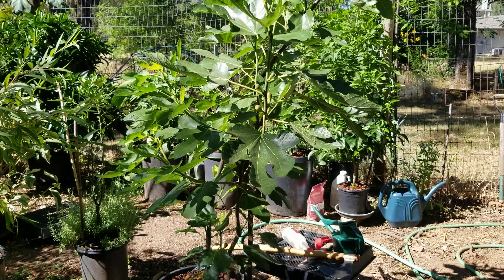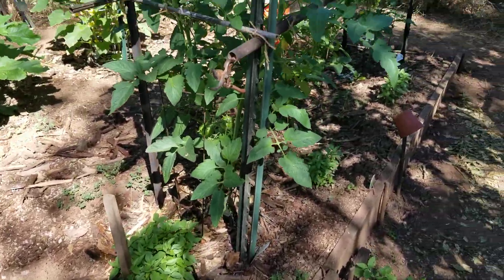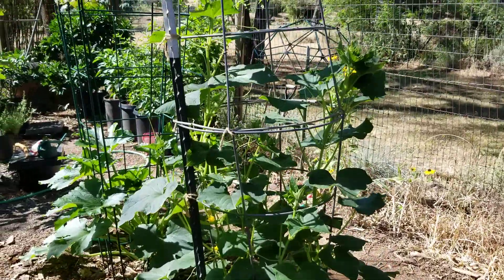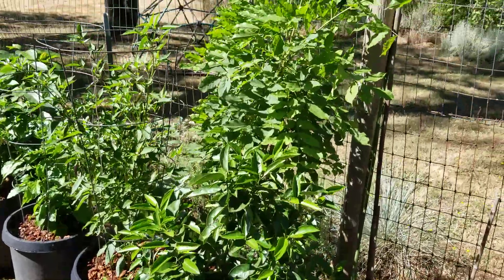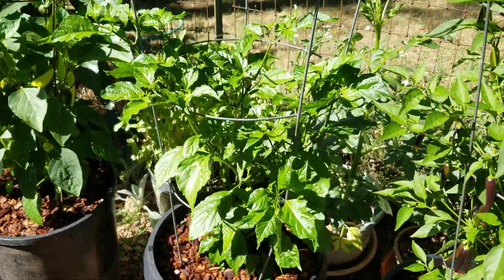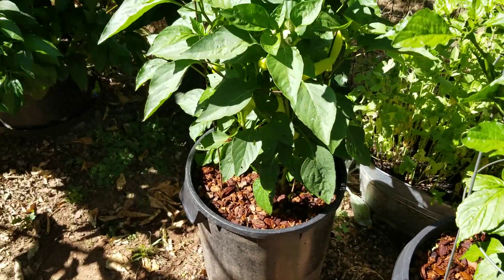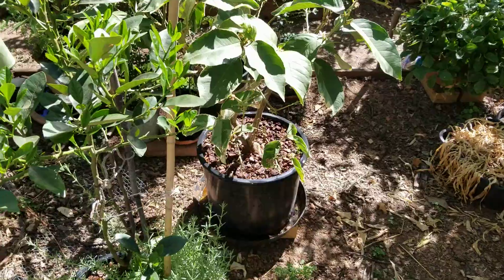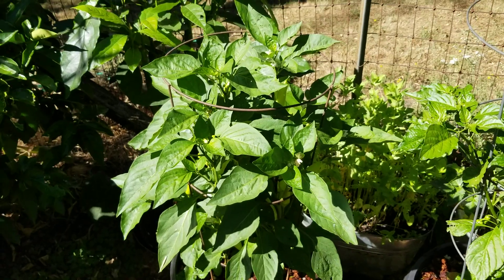Garden 2024 - June 27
Lots of things are happening, from boysenberry, blueberry, garlic, and rhubarb harvesting, to the onset of peppers, cucumbers, tomatoes, and grapes.